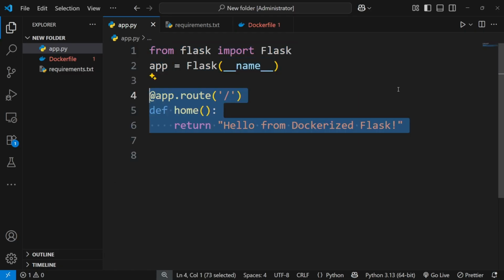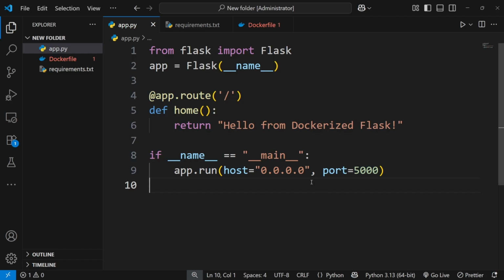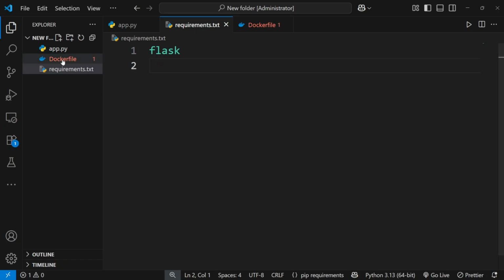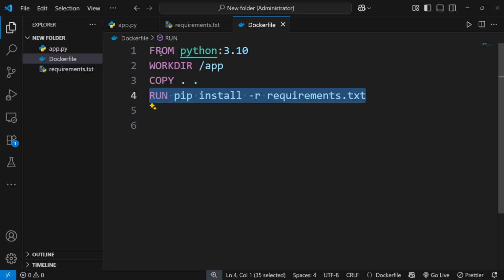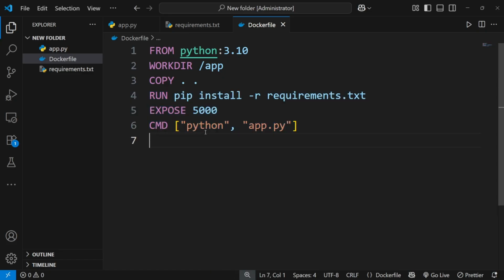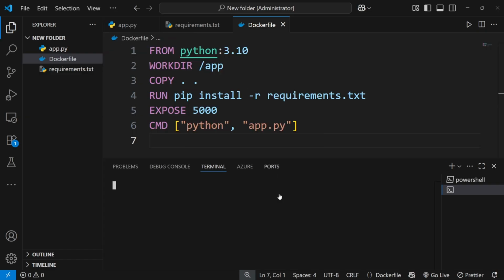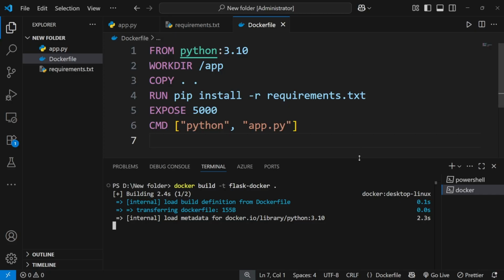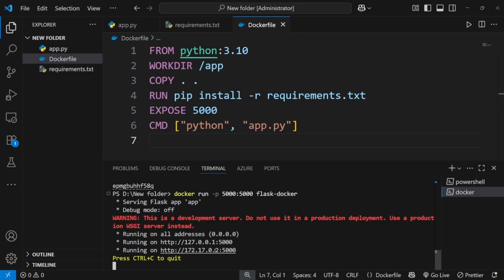How to Dockerize a Flask App | Complete Step-by-Step Guide for Beginners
Dockerizing your Flask app is one of the first steps to becoming a DevOps Engineer or Cloud Engineer.
In this video, I’ll show you how to containerize a Flask application from scratch — including writing the Flask app, creating a Dockerfile, building the image, and running the container.

 What you will learn in this video:

Creating a simple Flask application
Writing a clean Dockerfile
Building Docker images
Running containers
Exposing ports
Testing the app inside Docker

Commands Used in the Video:

docker build -t flask-docker .
docker run -p 5000:5000 flask-docker

Project Files Used:

app.py
requirements.txt
Dockerfile